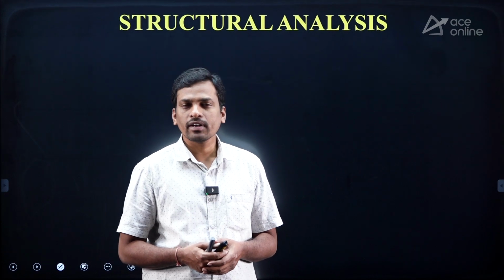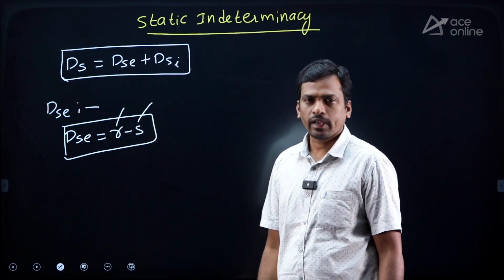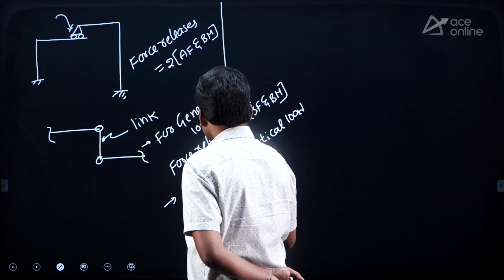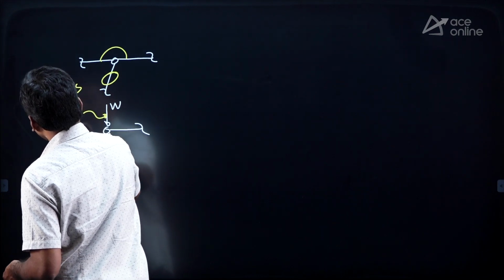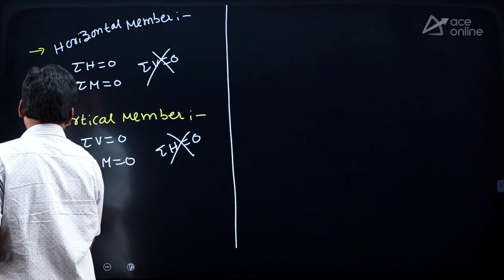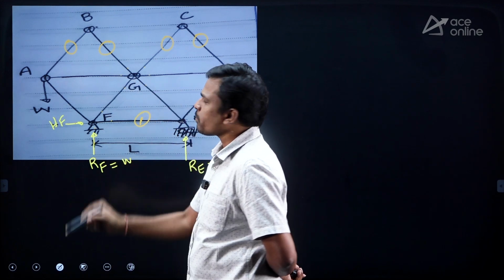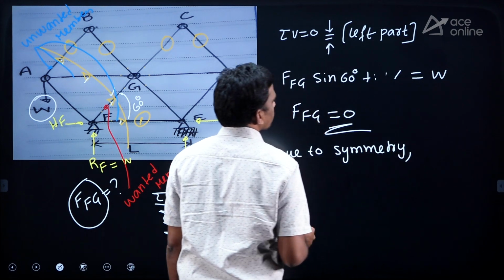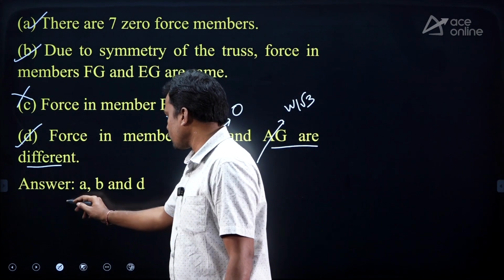GATE 2025: Civil Engg (Structural Analysis) Quick Bite Series by Mr. Mallikarjun Sir | ACE Online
This focused series offers expert insights, concise explanations, and problem-solving techniques to strengthen your grasp on Structural Analysis. Ideal for GATE aspirants aiming for top scores, this series ensures a clear understanding of core concepts.